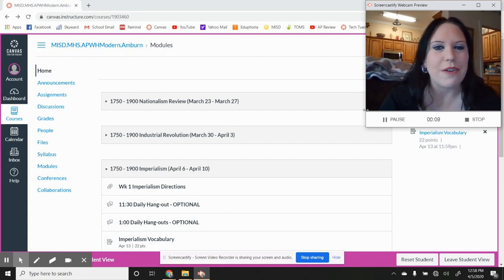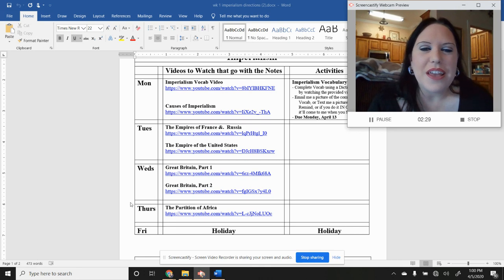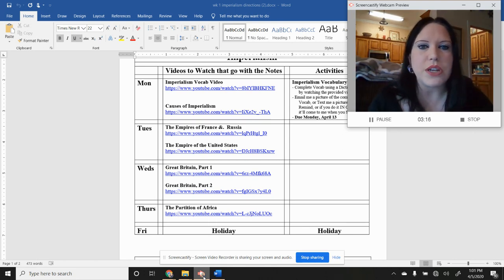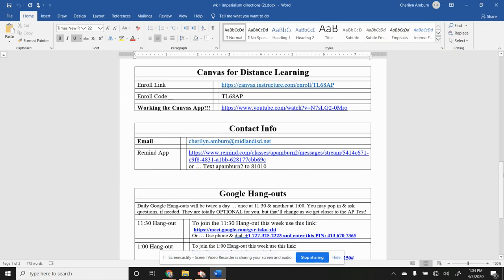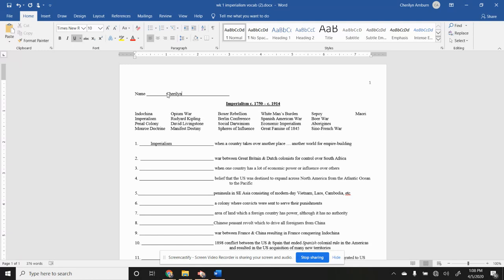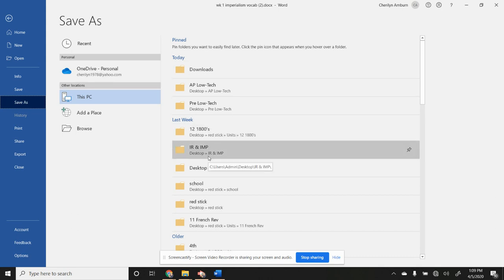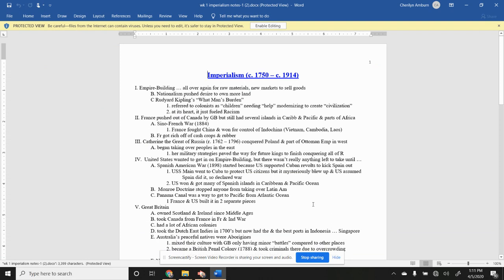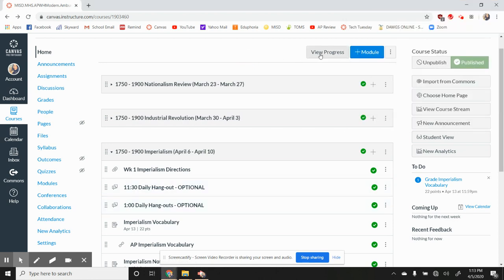Wk 1 Imperialism Directions Vid